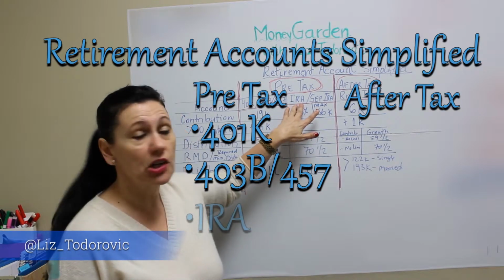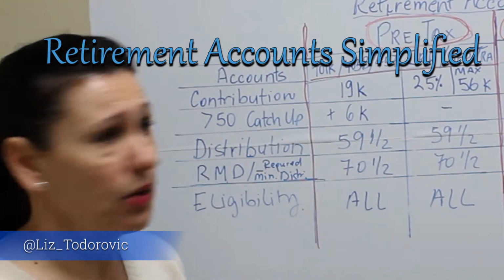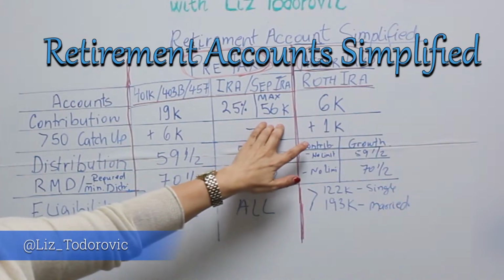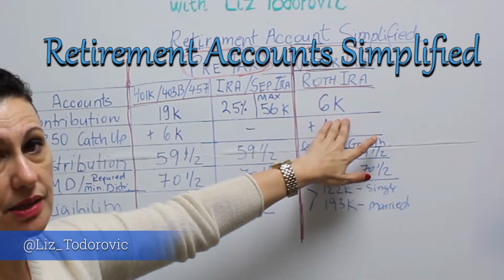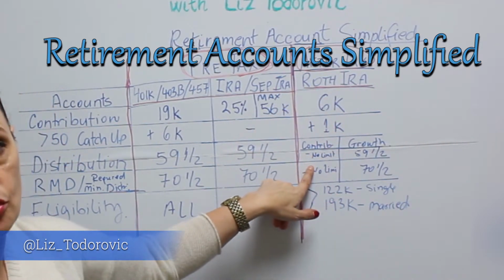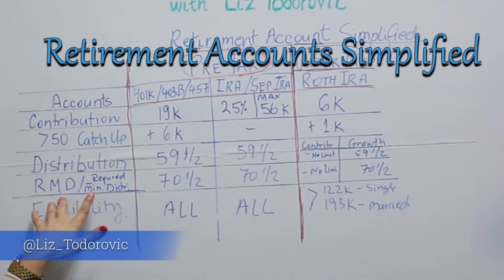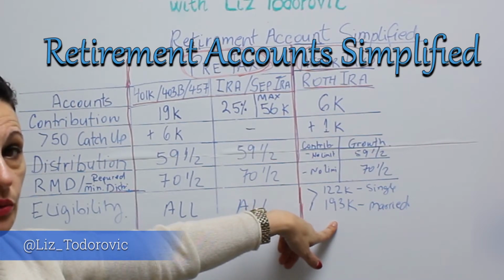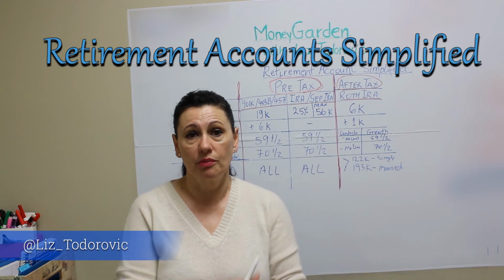Retirement Accounts Simplified | MoneyMonday Ep. 20